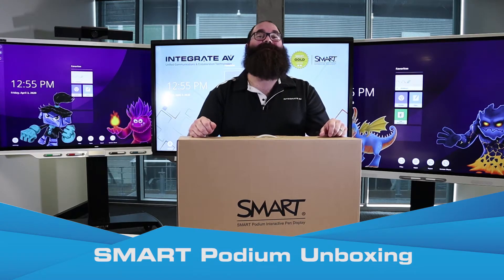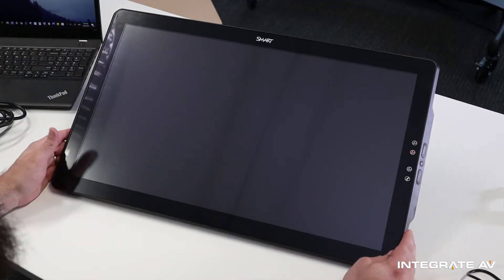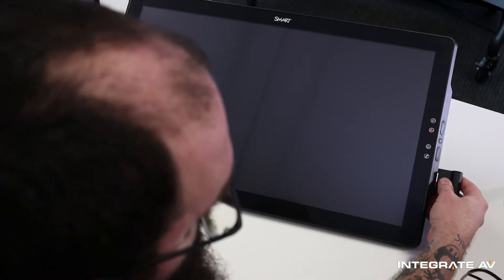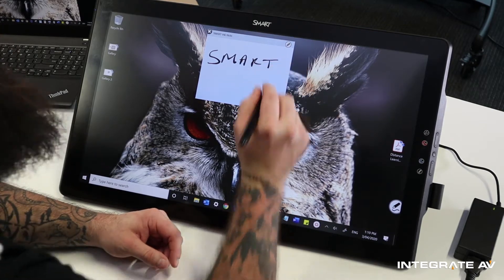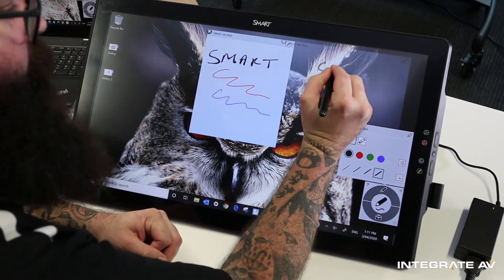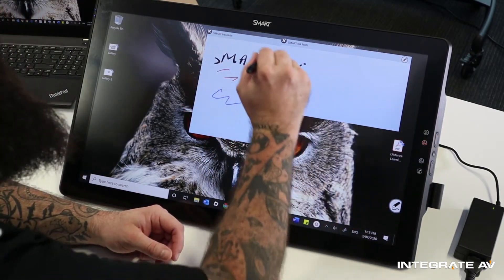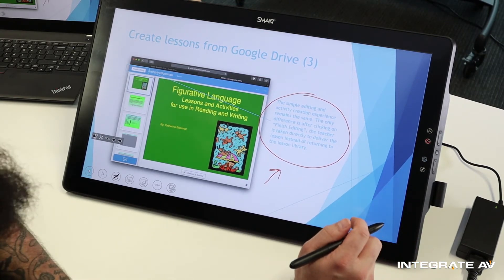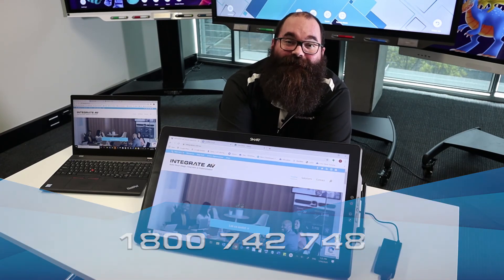SMART Podium | Unboxing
Integrate AV unboxes the SMART Podium, a small-scale interactive solution for meetings, lectures, training sessions and presentations.

For more information on SMART products including SMART Podium, SMART Interactive Touch Panels and the SMART Learning suite software or registered and accredited Professional Development and training please contact us at or call us on 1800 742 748